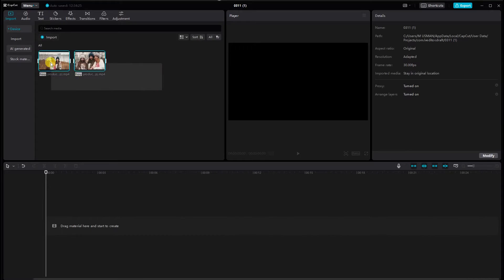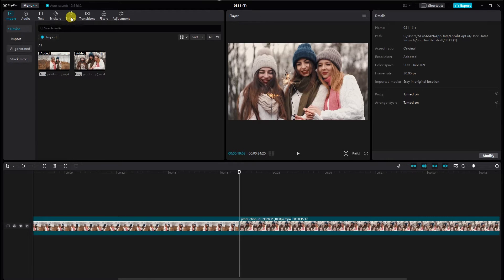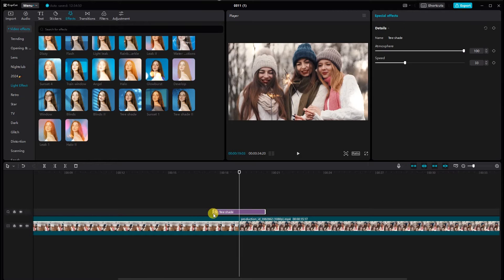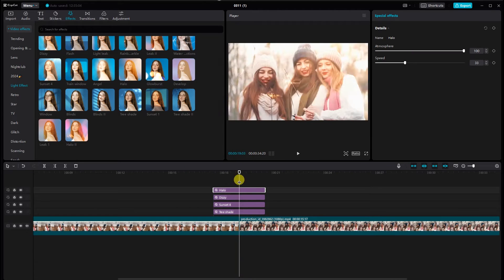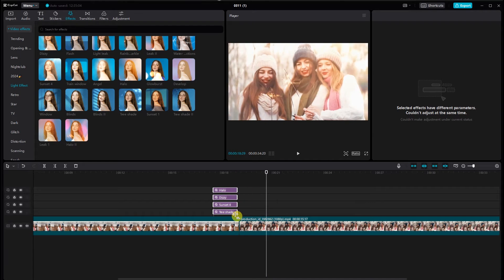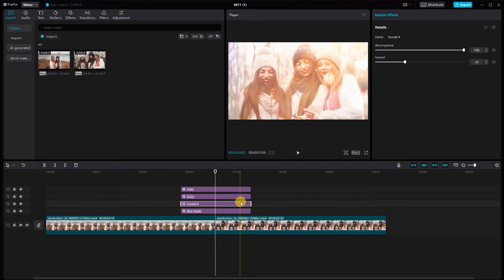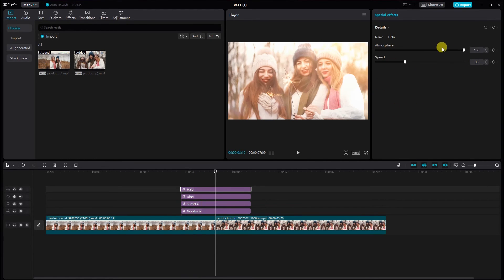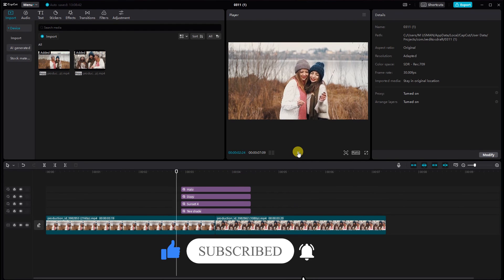How to Add Light Effect Transition on CapCut PC | CapCut PC Tutorial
How to Add Light Effect Transitions on CapCut PC | Easy Tutorial

Looking to add some stunning light effect transitions to your videos using CapCut on PC? You're in luck! In this step-by-step tutorial, I'll guide you through the process of adding captivating light effects seamlessly to enhance your video transitions.

capcut tutorial
shining light video effect tutorial on capcut pc
capcut tutorial tiktok
capcut pc tutorial
capcut edit tutorial transition
capcut edit tutorial smooth transition
capcut tutorial edit,capcut full tutorial
easy basic cool effect in capcut amv tutorial
capcut video effect tutorial
capcut edit